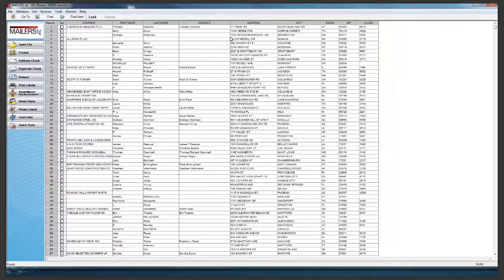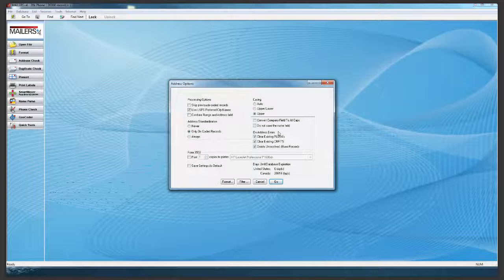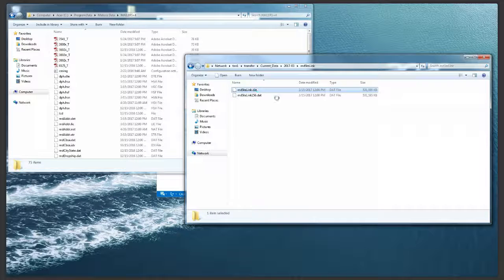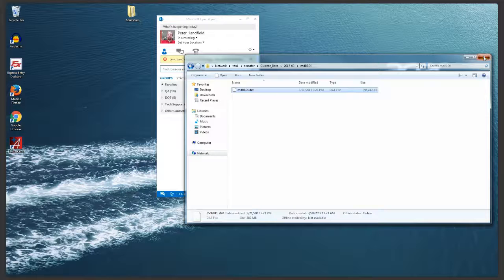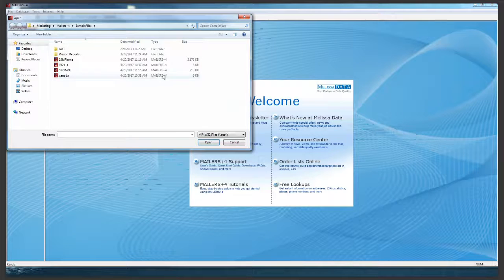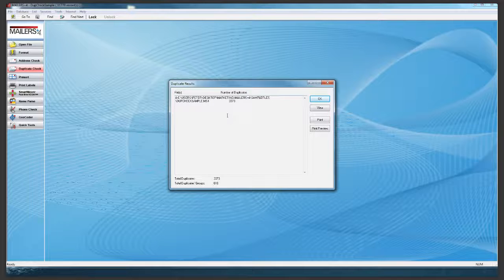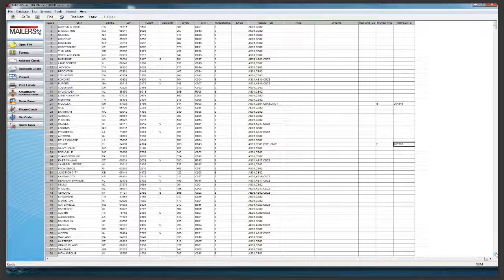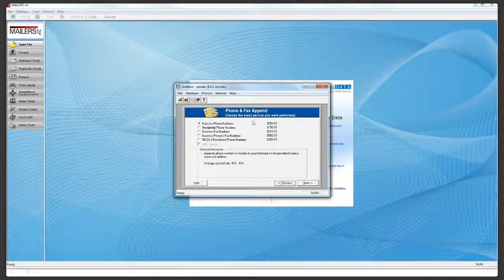MAILING 101: Update Addresses and Eliminate Duplicates with Postal Automation Software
Did you know that 13% of your contact data becomes outdated and incorrect? That’s because people aren’t static – they are constantly moving, to new locations, changing jobs, or retiring, etc. Take our crash course on everything you need to know to update the addresses – and eliminate pesky duplicate records in your list. Join us on April 20th for a quick refresher on how to use MAILERS+4, our leading USPS® CASS™ and PAVE Certified® postal automation software. We’ll show you how to dedupe your records, update and correct addresses before you mail to save on printing and shipping costs in the U.S. and Canada.